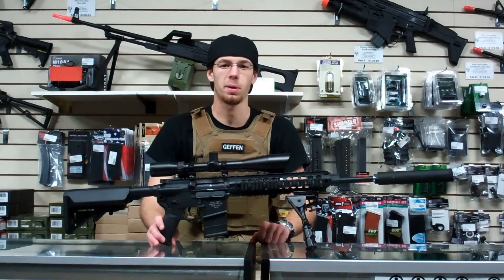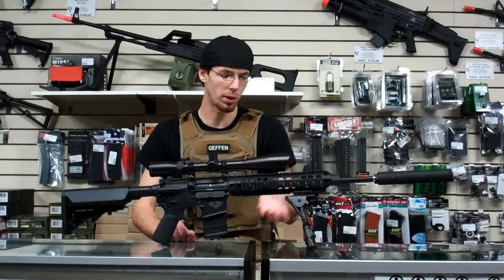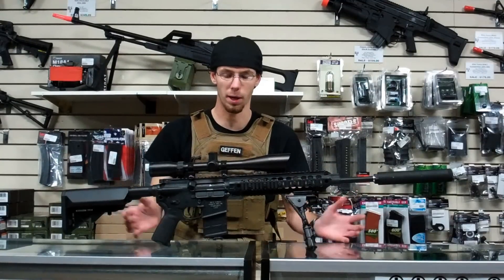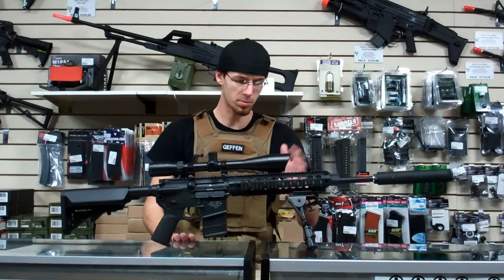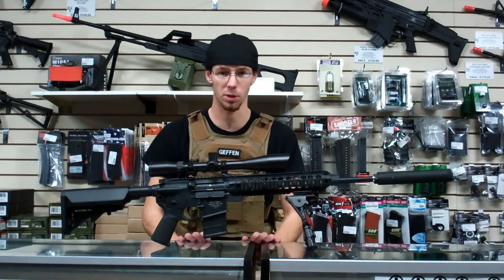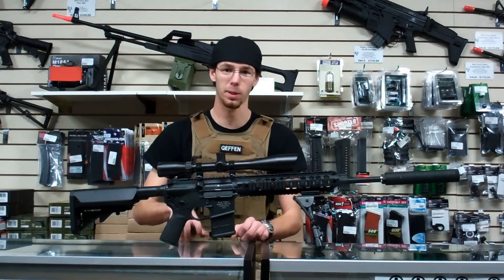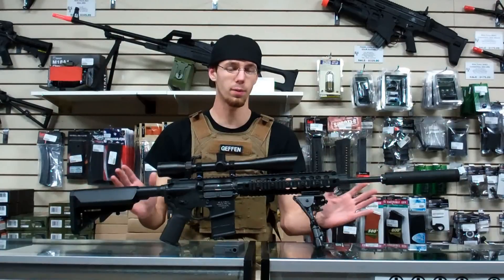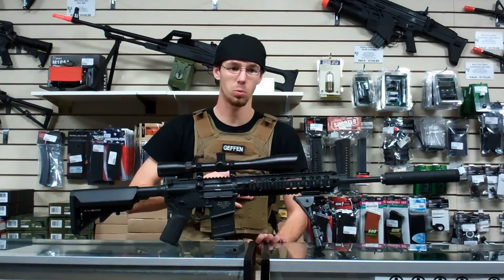Custom DMR at HSA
Jesse goes over his HSA custom built designated marksman's rifle.
Edit from video: Gearbox shell was from Lonex Drop-In, but internal parts were specifically chosen and installed for the desired performance.